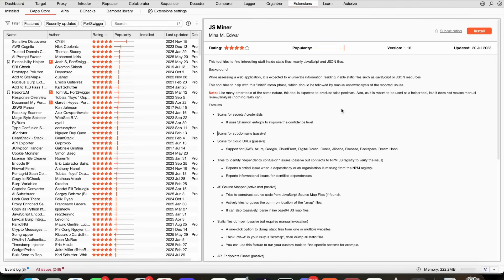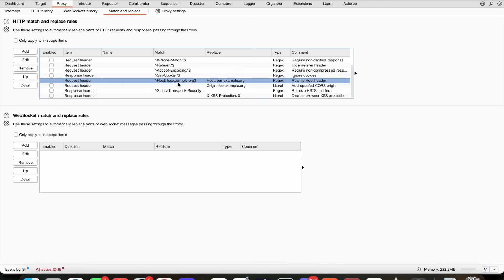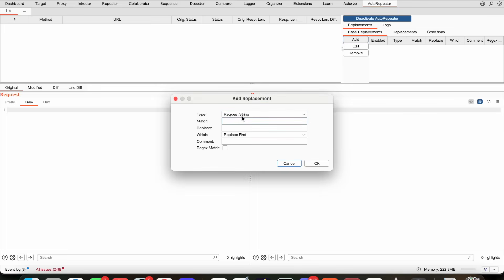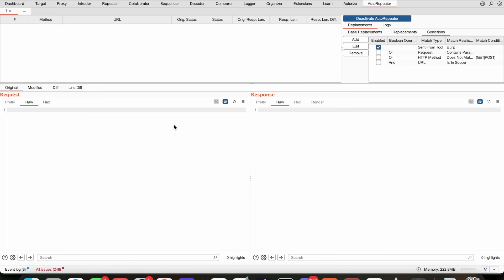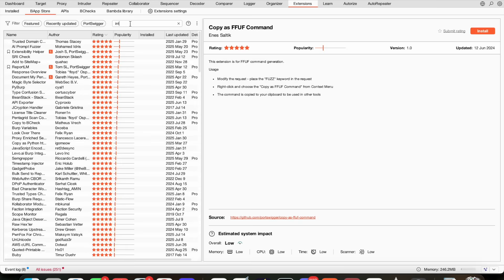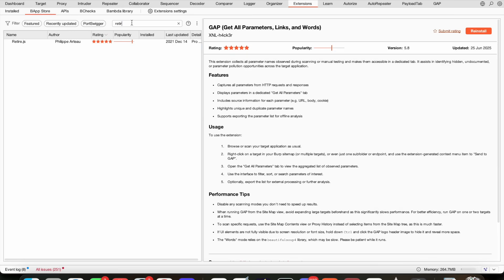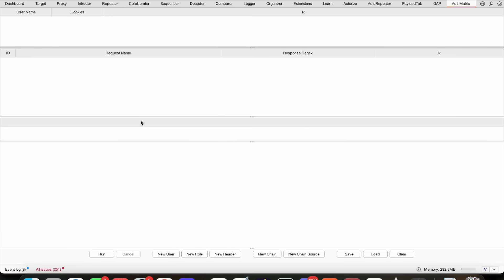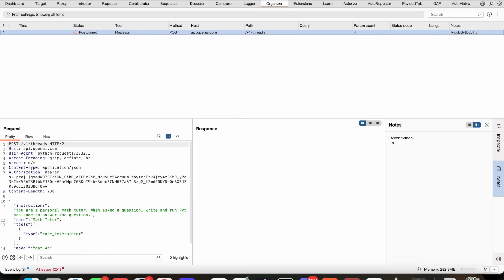My Top Useful Burp Suite Extensions In 2025